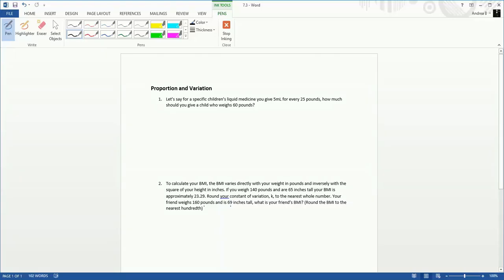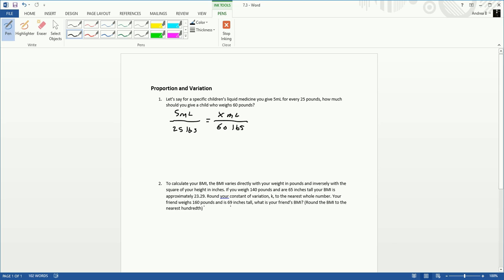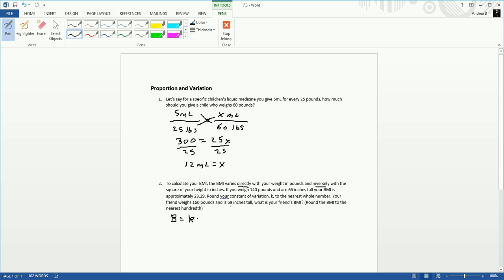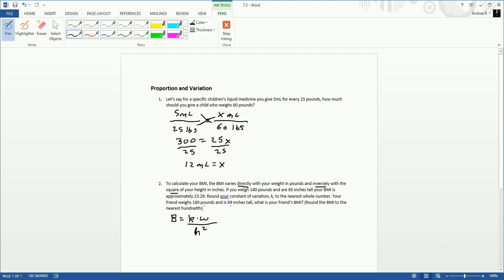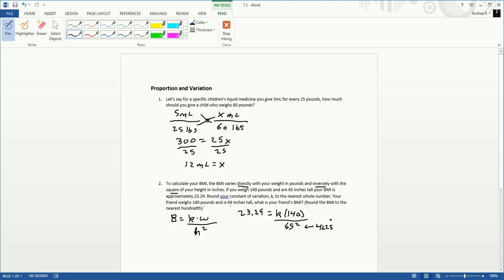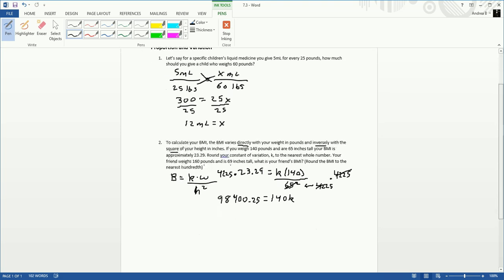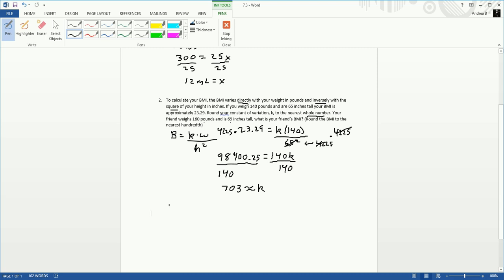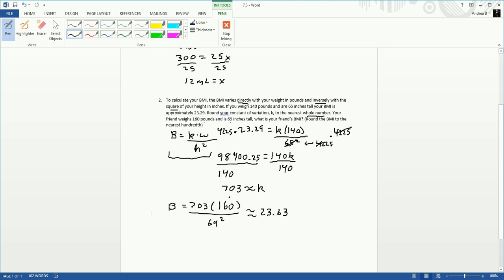MTH101 Sect 1.5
Proportion and variation